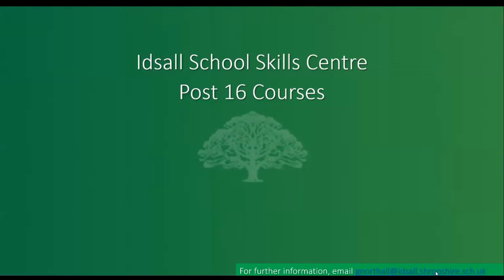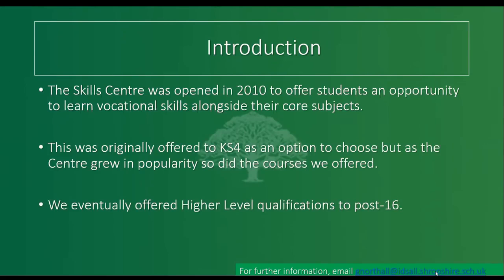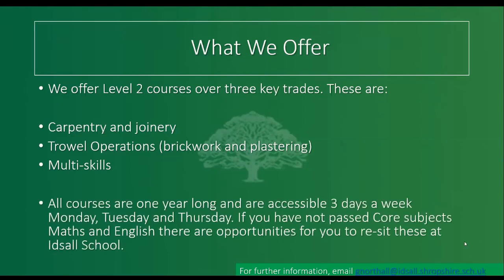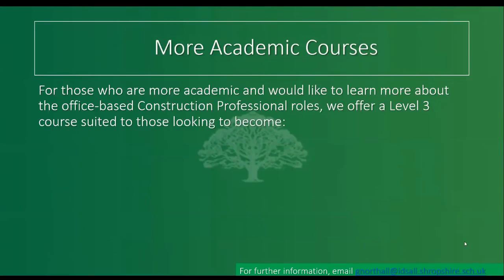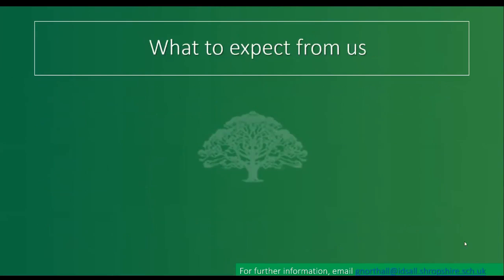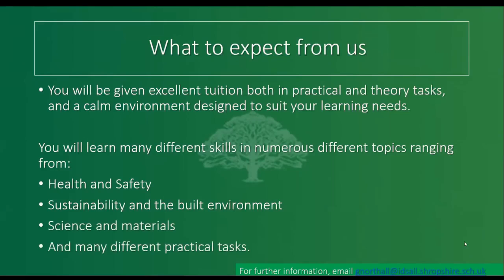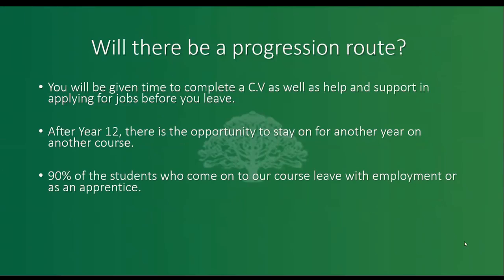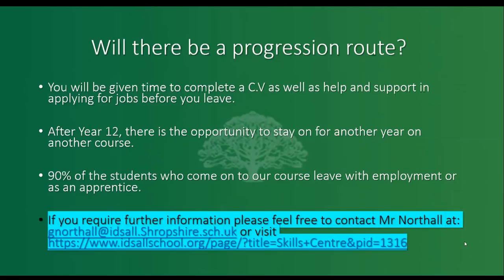12 LCT - Idsall 6th Form: Construction & Mechanics L3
Part of the Learning Community Trust Careers Festival 2020 where over 70 of our local employers, 6th Forms, colleges, universities came together to talk to our young people across the Trust on apprenticeships, traineeships, employment pathways, academic and vocational courses.